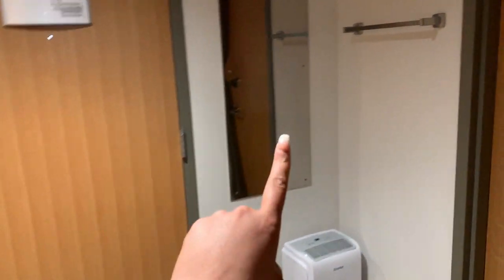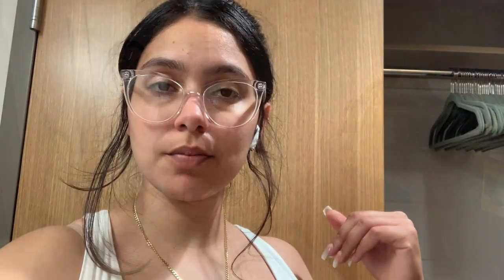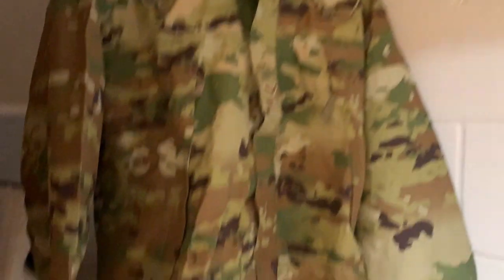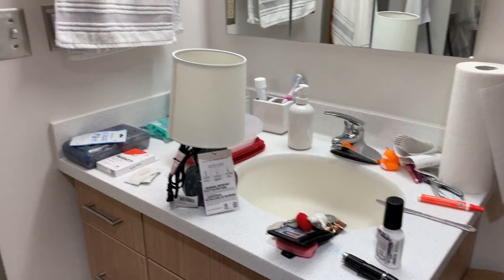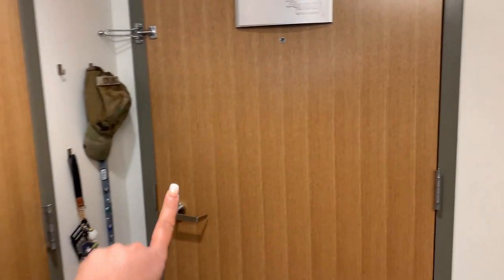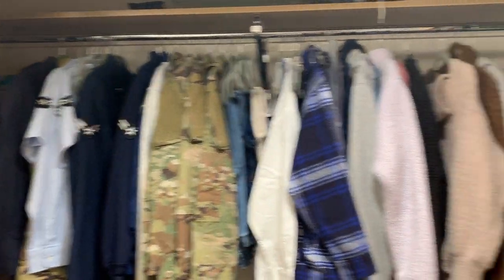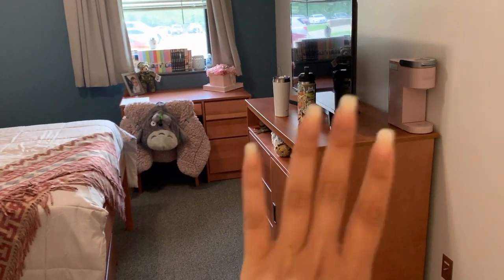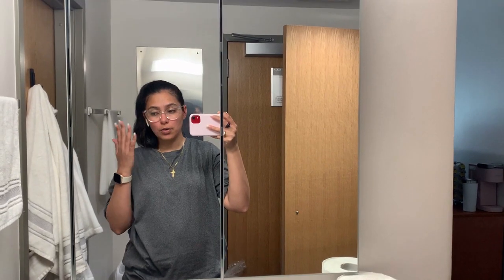Whiteman AFB Dorm Tour| Unpack and Move In with Me!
Heya! It's been quite a long time since I uploaded a video for you all. A lot of things have happened that delayed everything but I finally have a new upload for you all!

I moved into my base about three weeks ago and am finally starting to settle in. When I was moving to Whiteman AFB, I could barely find any videos to see what the dorms looked like and what I would be getting myself into so I figured I'd share what my dorm looks like here with those who might be PCSing here or those who are just curious.

I lied about budgeting videos starting on the first of June. Turns out the nearest bank of mine is about 45mins away from base so I'm currently looking for a good bank to transfer to out here. But, hopefully I'll be able to film budgeting videos for you all soon!

I think my room turned out pretty well, what do you guys thinks??